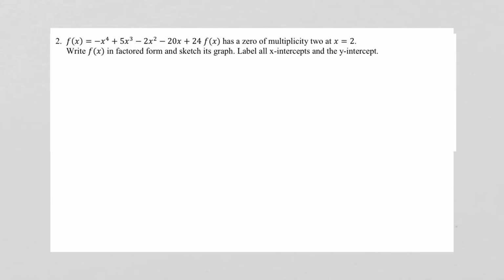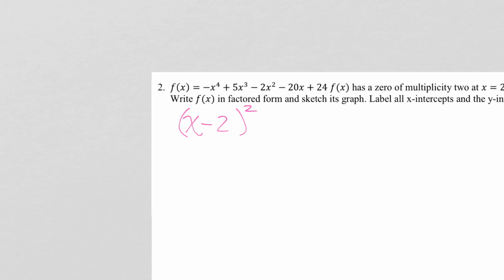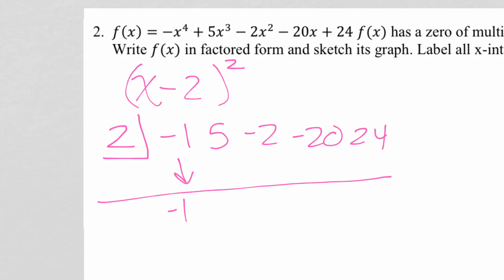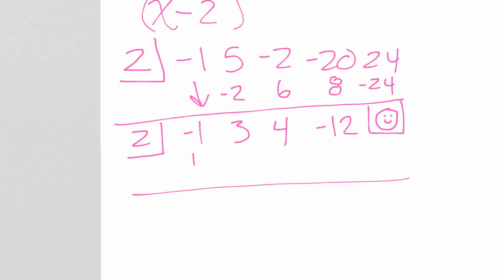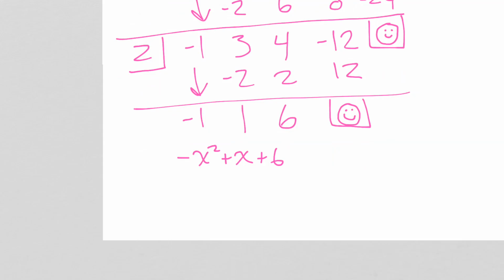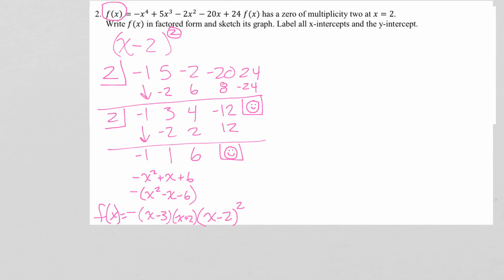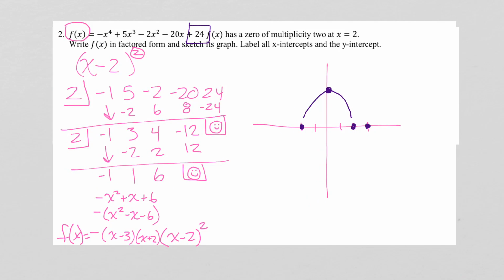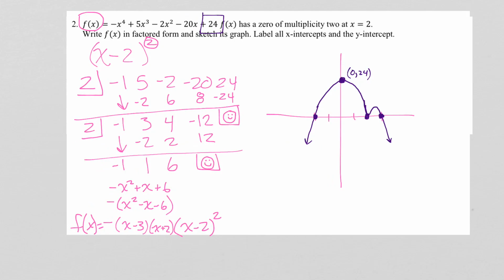HPC U2 R2